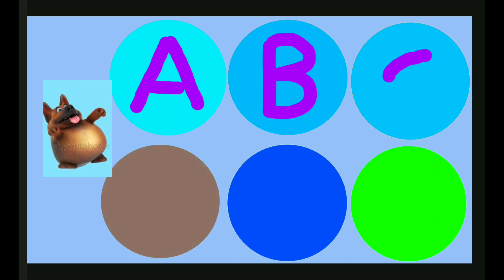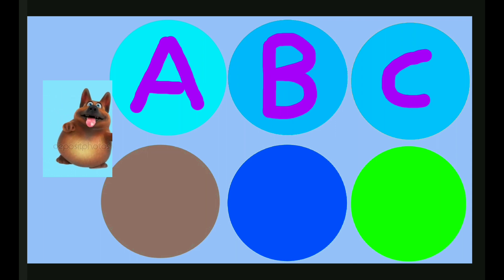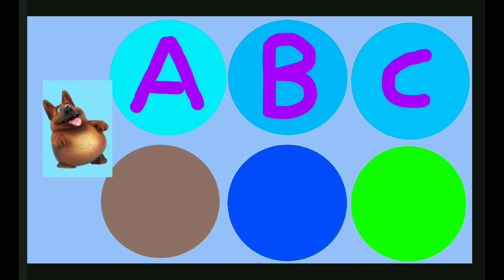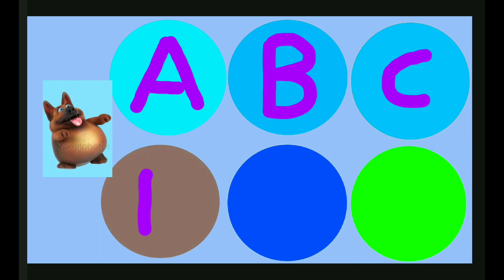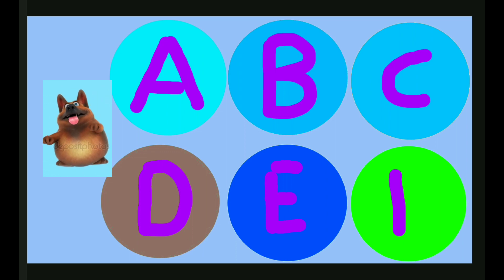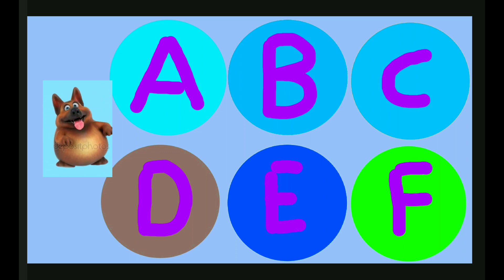ABCD song |ABCD RHYMES |ABCD KIDS| Alphabet Songs | nursary rhymes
ABCD Nursery Rhyme| English Alphabet Rhyme |
Alphabet Songs | Nursery Rhymes | ABC Cartoon Song
In this video children will be able to learn alphabets
and letters and also kids will learn things that start
with each alphabet with the help of 3D animation and
colorful visuals.
Lyrics
This ABC Song cartoon video will help kids learn
English Alphabet A to Z. The ABCD 3D animated
characters will fall from the tree once they get hit by
the boomerang thrown by Teddy & Johnny.
Our collection of Nursery Rhyme Songs, Children
Songs, Kids Songs, Baby Songs, Nursery Songs, ABC
Songs will surely help your kids learn quick with
entertainment and good music. Preschool &
Kindergarten School Teachers can show our channel
which has 3D animation videos to toddlers & babies
to teach them basics like ABCD Songs & rhymes.
Making learning & education fun is our passion. Hope
you like the content we create. Please don't forget to
For Kids